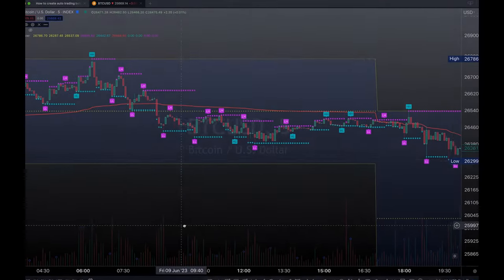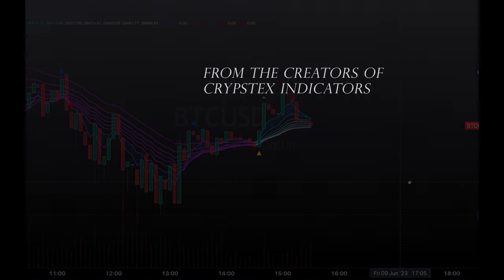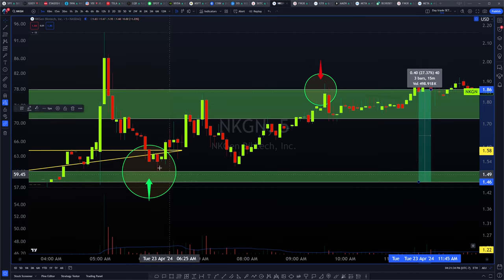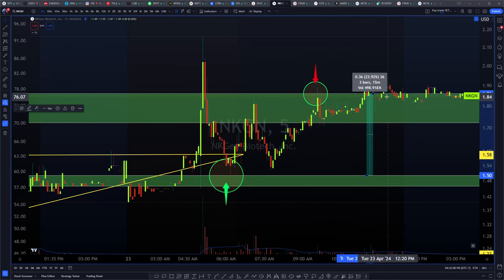Micro Burst! $CSSE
Join the ArcaBulls Trading Team Today!

- ARCa.

Arca's Educational Recomendations: